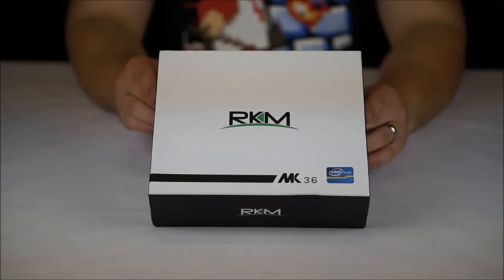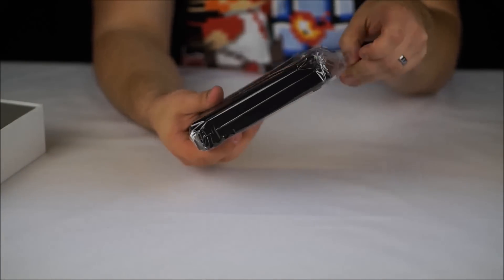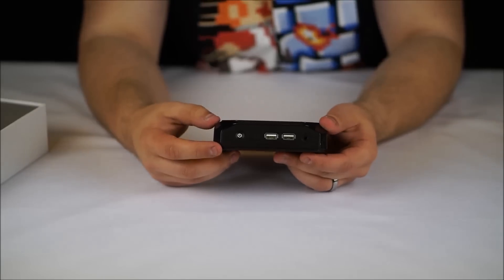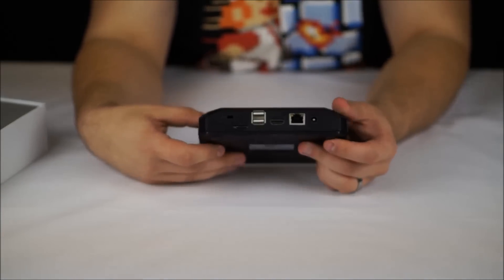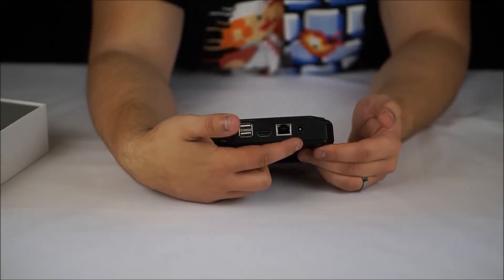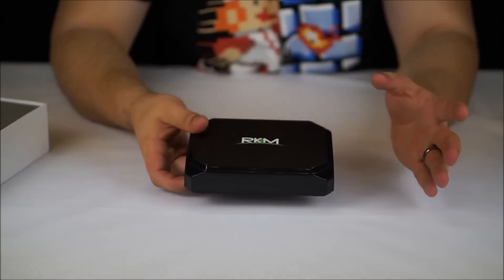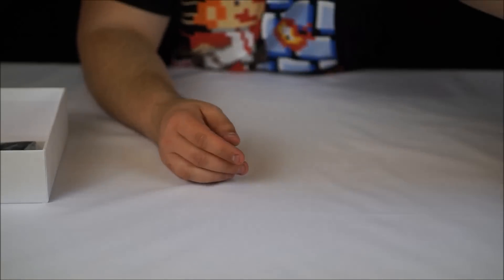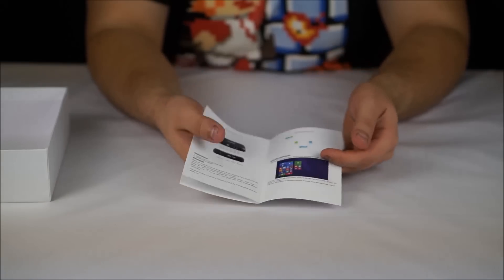Rikomagic MK36 Mini PC Unboxing & Test: Dual OS Quadcore Windows Mini PC (Intel Z3736F)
We look at the Dual OS Rikomagic MK36 Mini PC.

The Rikomagic MK36 is a Dual OS mini PC running both Windows 8.1 with Bing and Android 4.4. Armed with the Intel Z3736F, this small form factor PC is well suited for HTPC or general use, with it handling Kodi, gaming and web browsing well.

TECHNICAL SPECS
Chipset: Intel Baytrail quad core processor with Intel HD graphics (Z3736F)
RAM: 2 GB DDR3
Storage: 32GB + microSD slot up to 64GB
Video & Audio Output: HDMI, 3.5mm Audio
Connectivity: 802.11 b/g/n Wi-Fi, 10/100 Ethernet, Bluetooth 4.0
USB: 4x USB 2.0 port
OS: Windows 8.1 with Bing (32-bit) & Android 4.4